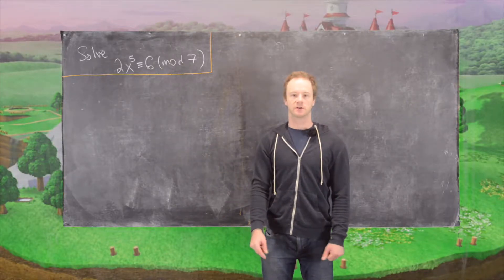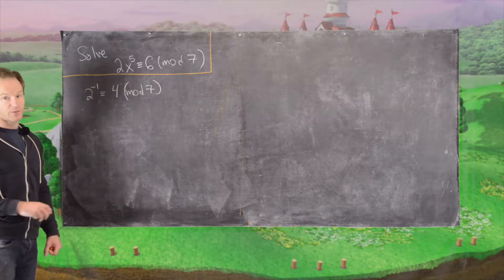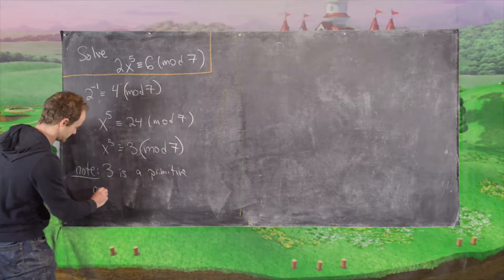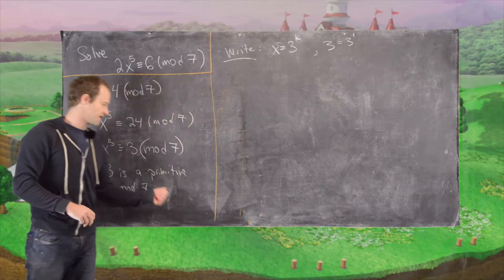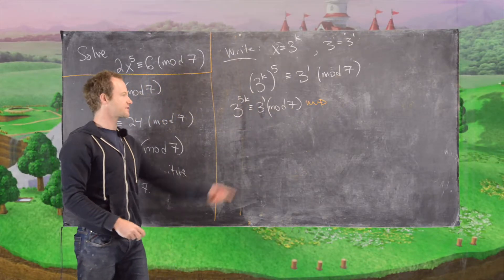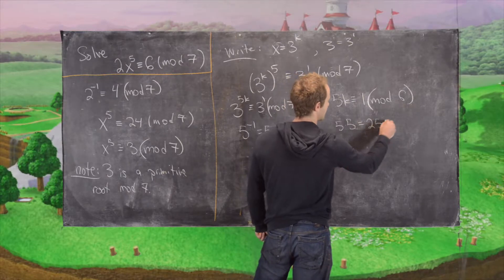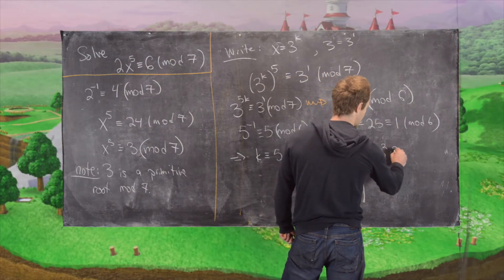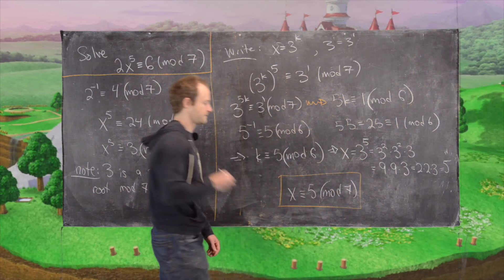Number Theory | The discrete root - Example 1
We give an example of solving a polynomial congruence using primitive roots and the discrete 5th root.